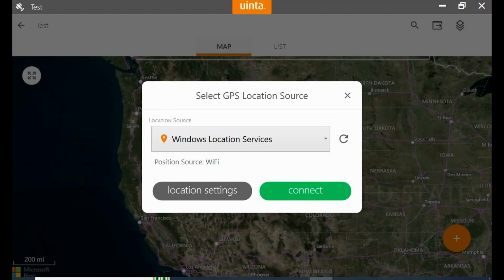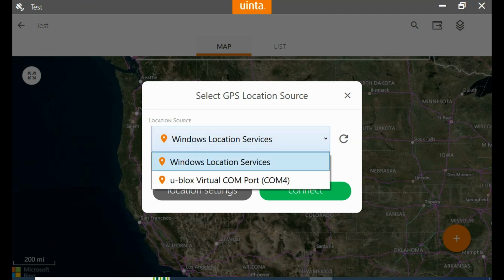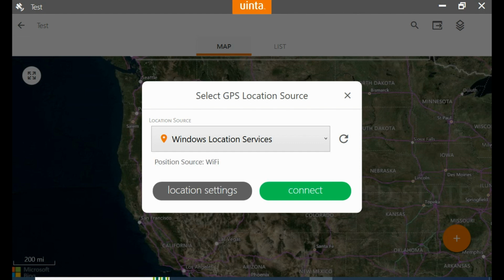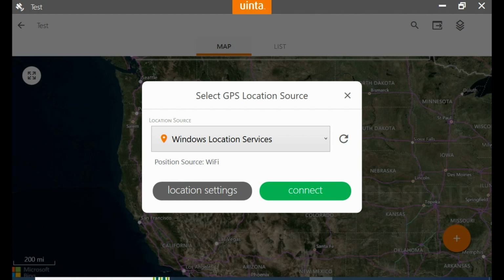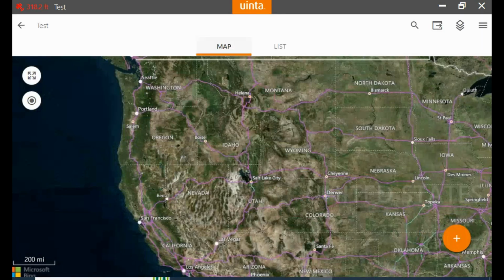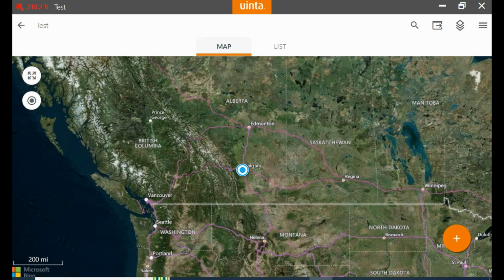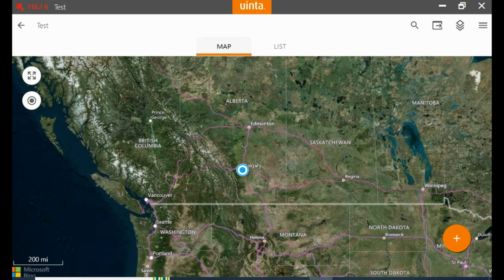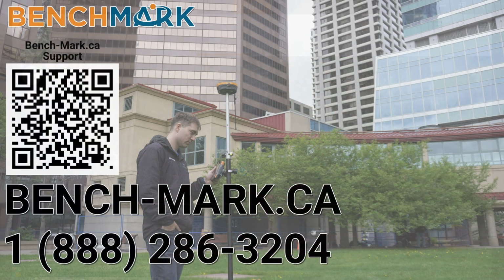Juniper Unita: Tablet Location Services | Bench Mark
In today's video, Nolan from Bench-Mark shows you how to use the internal windows location services to generate your position.